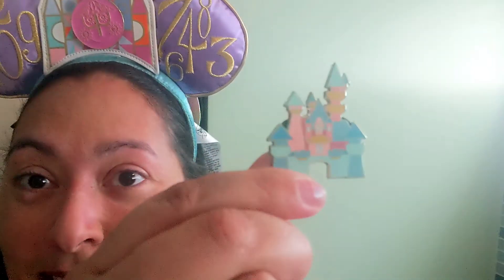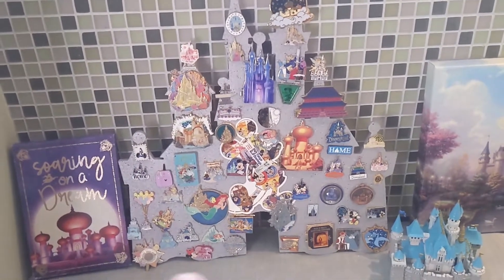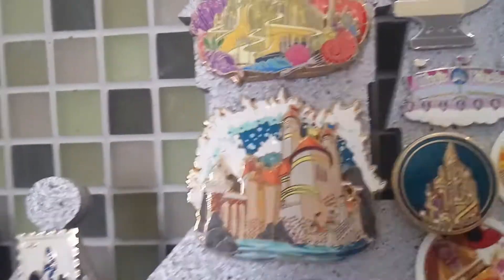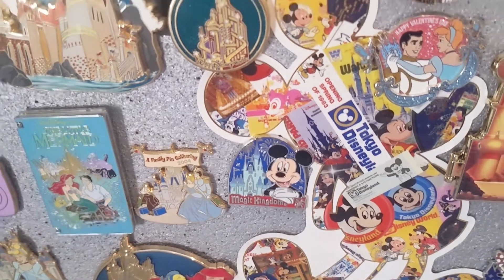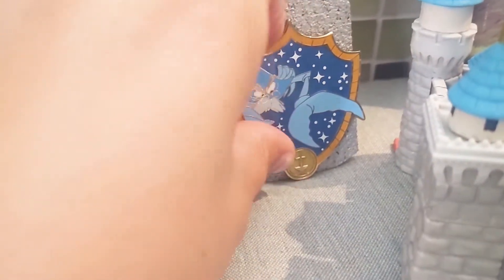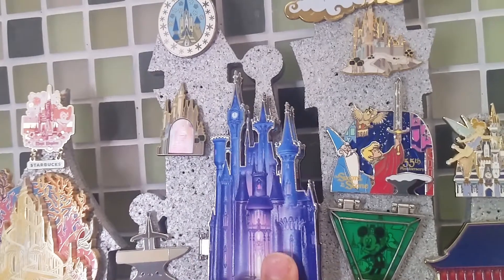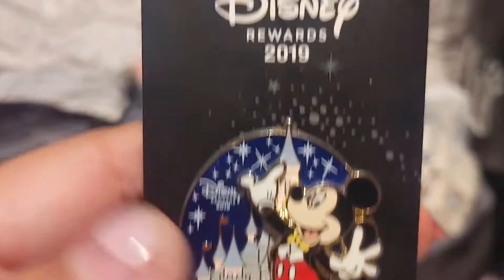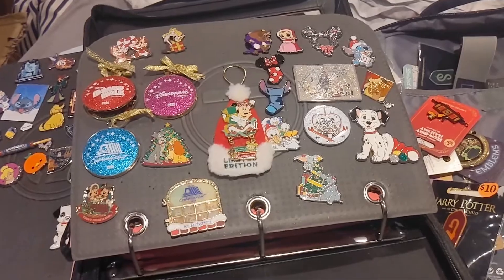Showcasing My Disney Castle Pins | CCPP Sept. 2022 | Celebrating Collections, People and PINS!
Hi everyone! In this video I am sharing most of my Disney castle pins. This is one of my favorite smaller collections as the Disney castle is iconic and means soooo much to me. I love seeing it at every Disney trip and also collecting various Disney castle pins. Today's video is part of this month's CCPP (Celebrating Collections, People and Pins) collaboration started by Singer Family Adventures.

Use code "freebie" for one bonus item in your box

Channel Logo Created By the Ever Talented Russ Stapleton
YouTube: What In The World with Russ